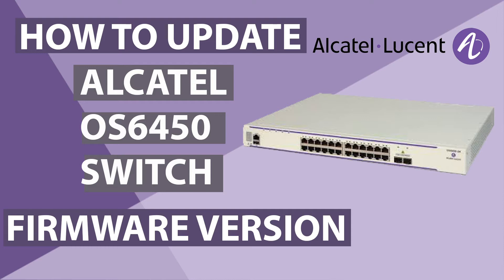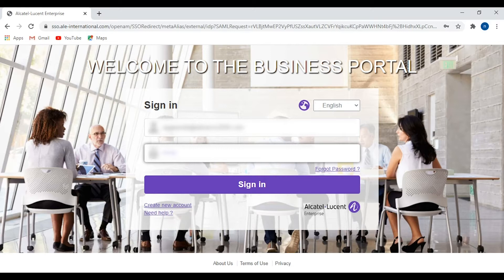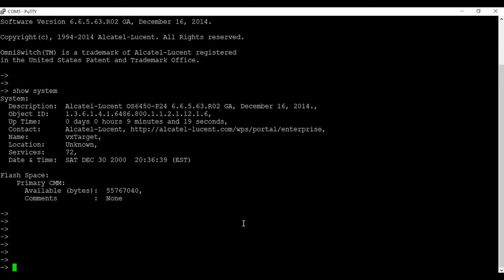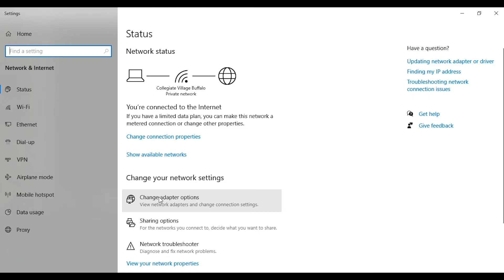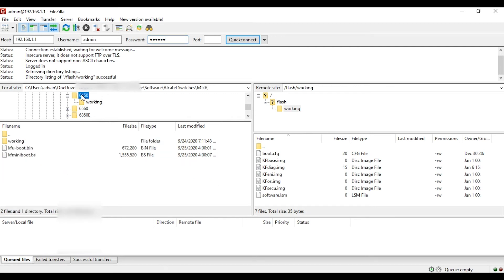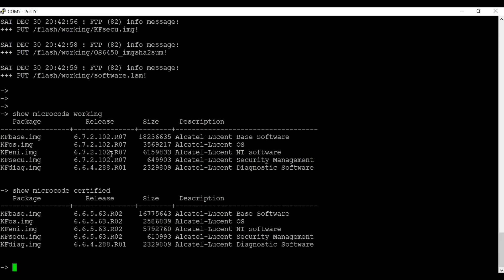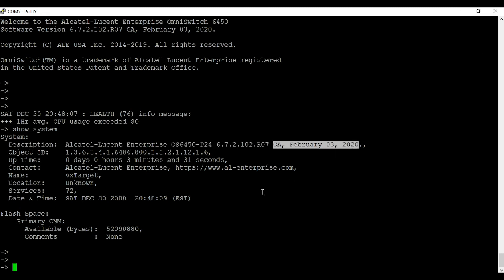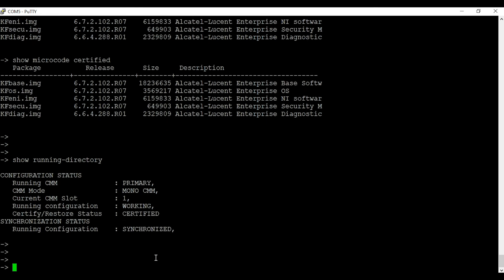How to update Alcatel Lucent OS6450 Switch Firmware Version using FileZilla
In this video we are going to see how to update Alcatel Lucent OS6450 Switch Firmware version using File Zilla.

Books for AWS Certification Exams:
- AWS Certified Cloud Practitioner Study Guide
- AWS Certified Solutions Architect Official Study Guide: Associate Exam
- AWS Certified SysOps Administrator Official Study Guide: Associate Exam
- AWS Certified Advanced Networking Official Study Guide: Specialty Exam
- AWS Certified Security Study Guide: Specialty Exam Guide

My gear for recording this video:
🎥 Sony a7IV camera (body only)
🎬 Sony FE 24-70 f2.8 GM Lens
📹 Sony E Mount FE 24-50mm F2.8 G
🎙 Shure MV7i Microphone
🔆 Godox Fill Light 60W
💡 Godox Key Light SL100D100W
📽 Manfrotto Befree Advanced Camera Tripod Kit Compatible with Sony Alpha7